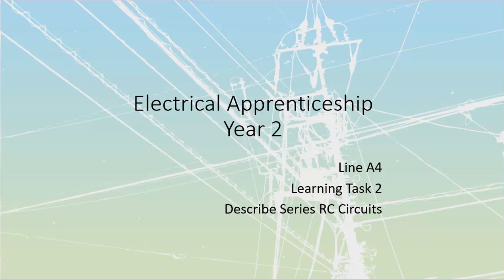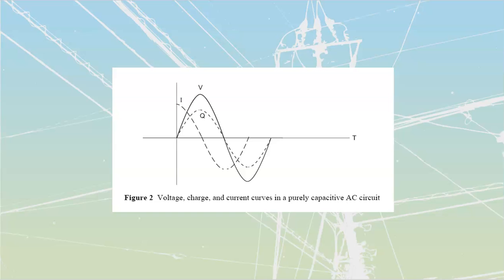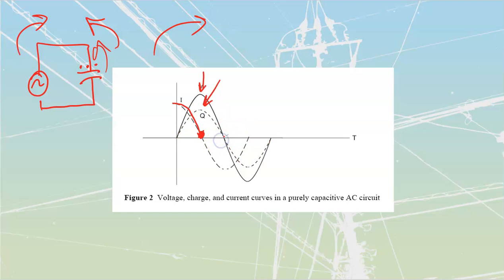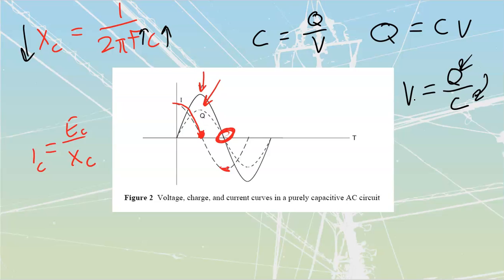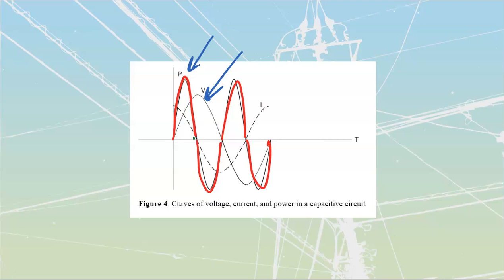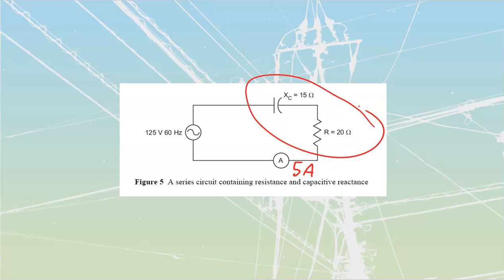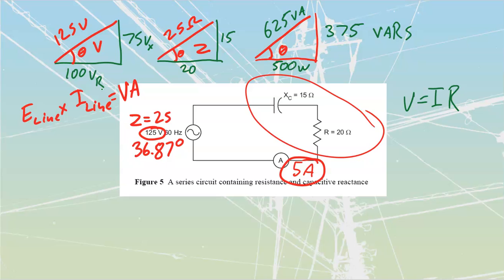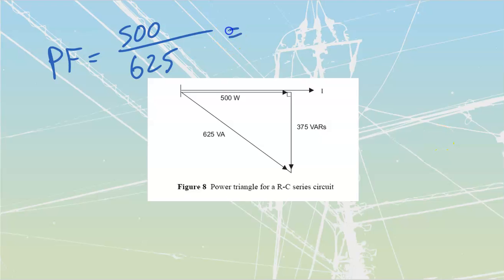Series RC Circuits L2 A4 LT2